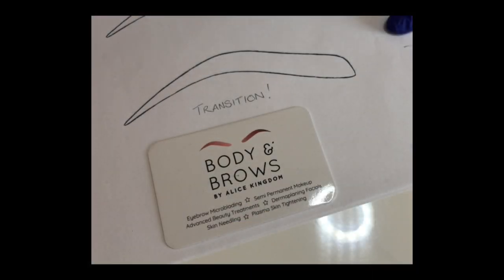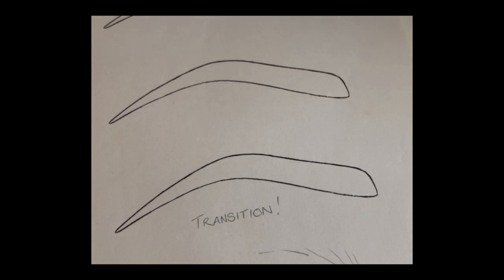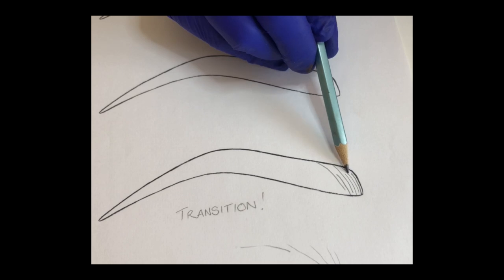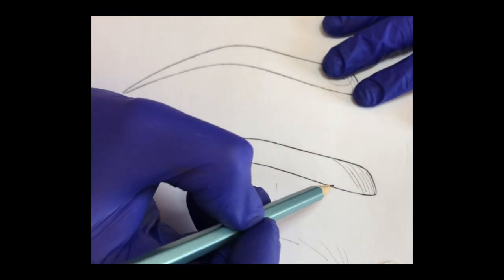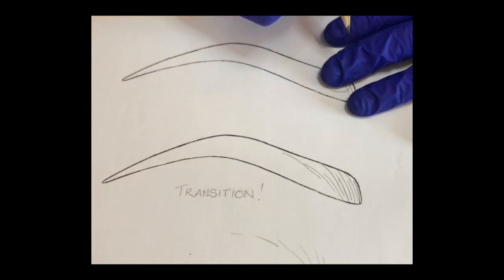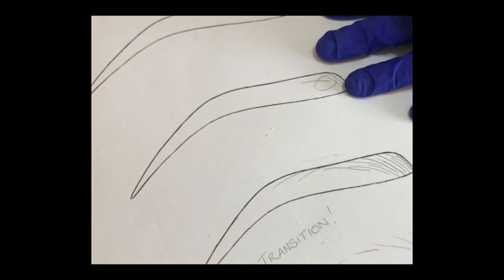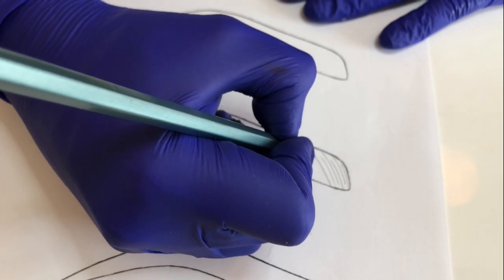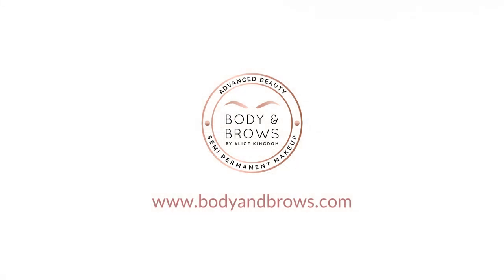Microblading Patterns 101 - You Need Now!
Crack your microblading transition strokes, with this step-by-step microblading tutorial on paper. , in this easy to follow lesson.

Want to crack your microblading stroke patterns? Look no further! In this video, we'll go over the basics of microblading patterns and show you some of the most popular techniques.

Draw along and improve your microblading brow skills and you'll have a better understanding of microblading patterns and which ones may work best for you and your clients. Don't miss this must-watch video for anyone interested in microblading!

Permanent Makeup Artist and Advanced Beauty Trainer based in Suffolk UK

📍 UK, Bury St Edmunds, Suffolk